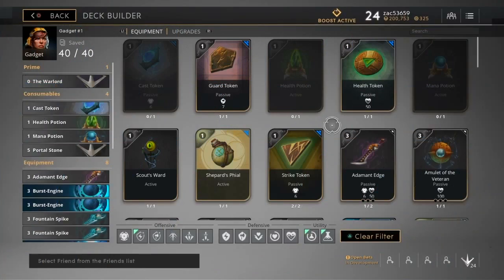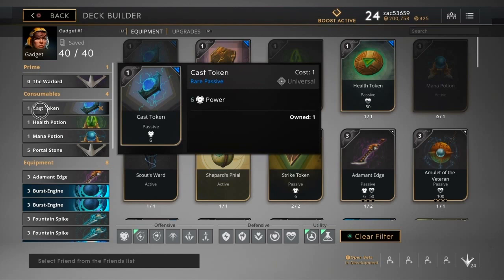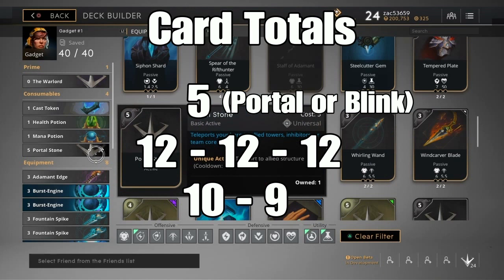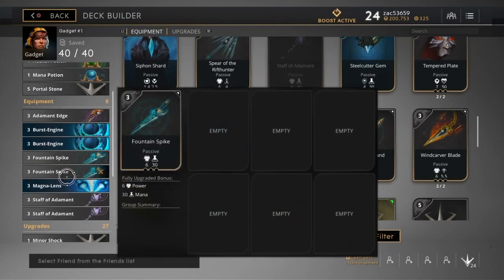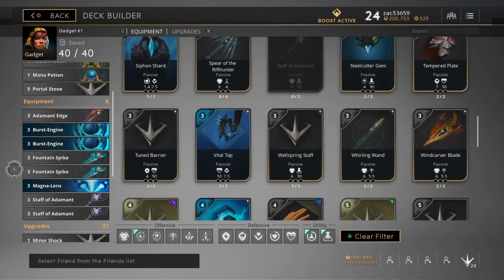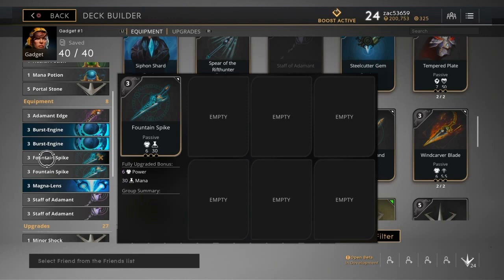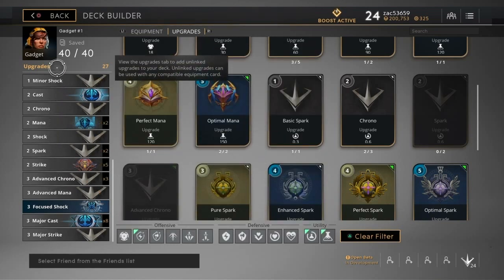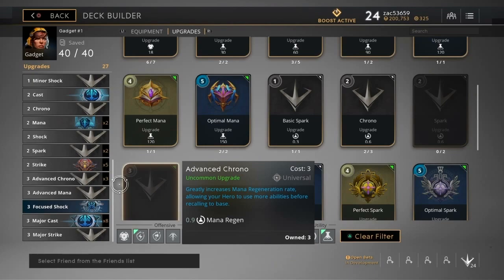Paragon | Gadget Build and Guide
Zac goes over his current Gadget deck build. Theres some good info on the card system and brief explination on how to use Gadget with this build.